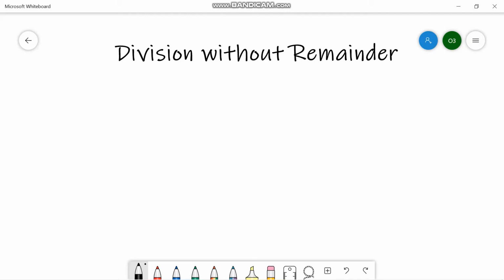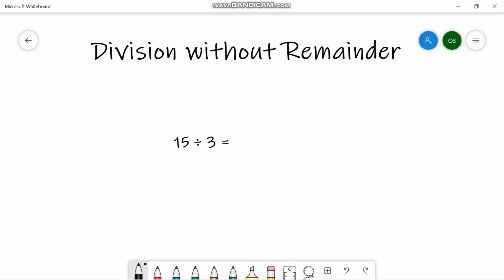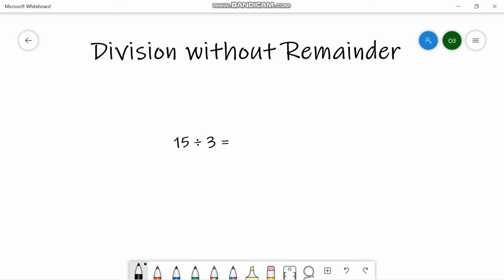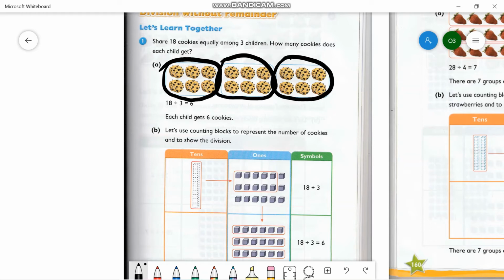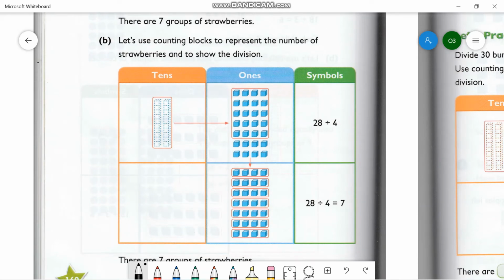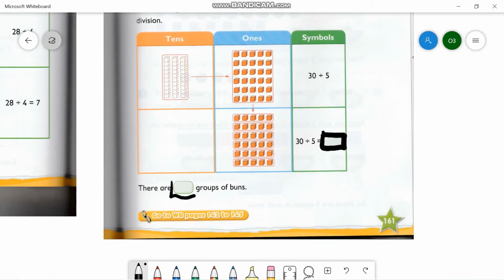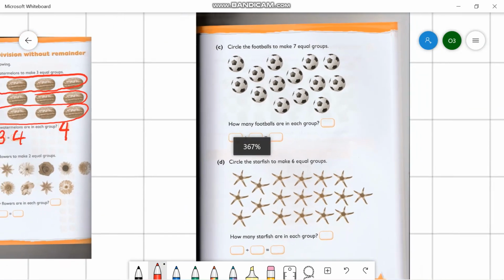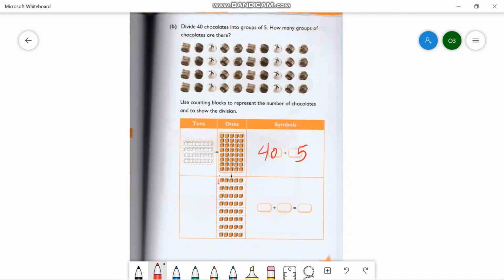Division Without Remainder